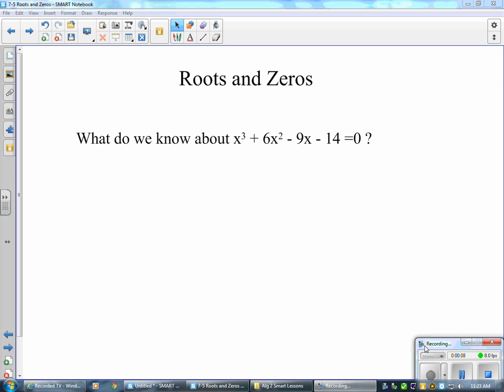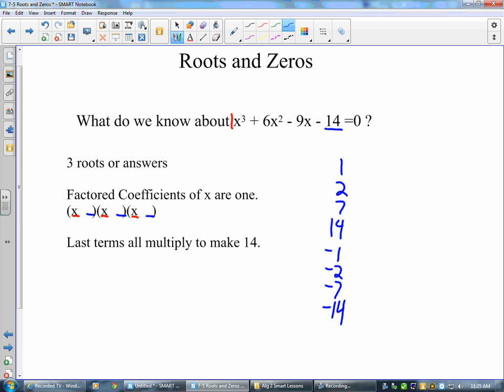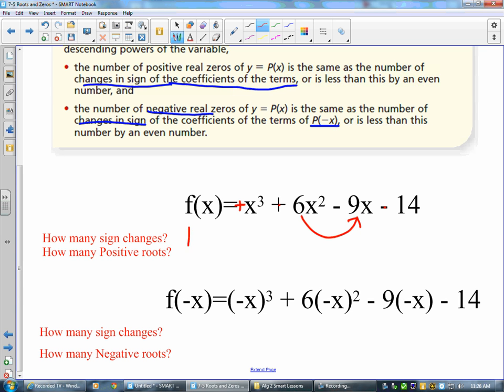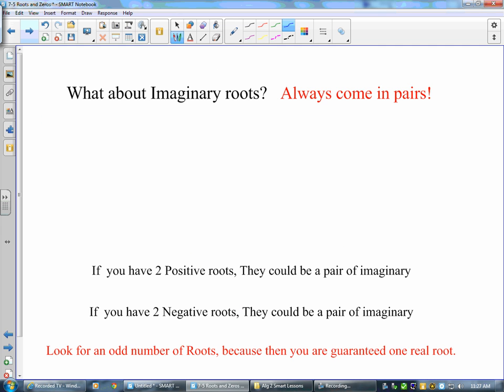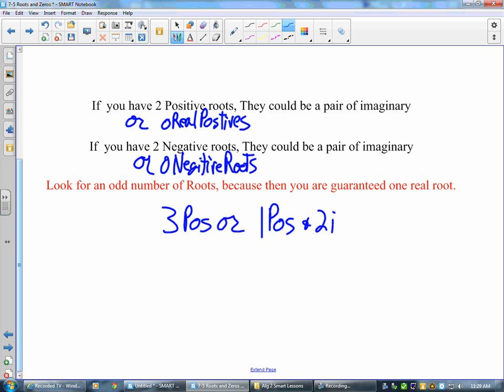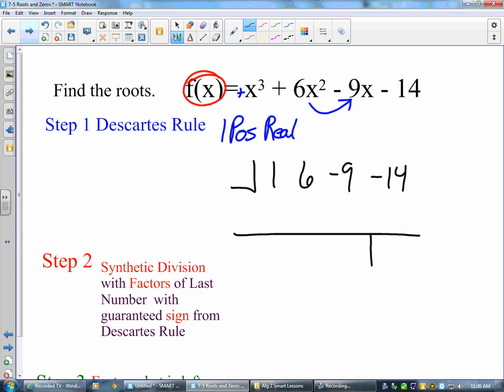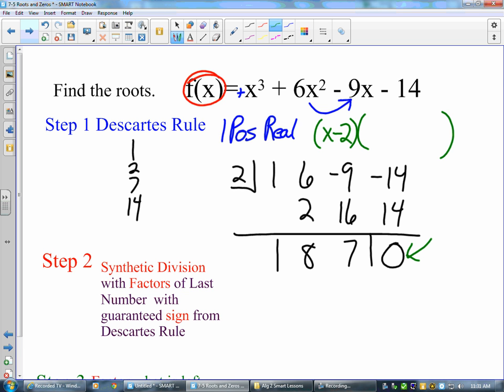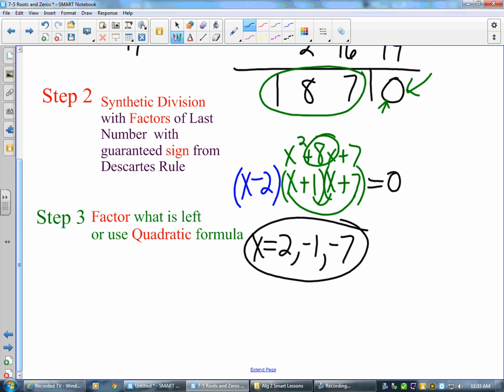Finding Roots and Zeros of Cubics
How to roots and zeros of polynomials that do not easily factor. How do you know what to try when there are so many possibilities?